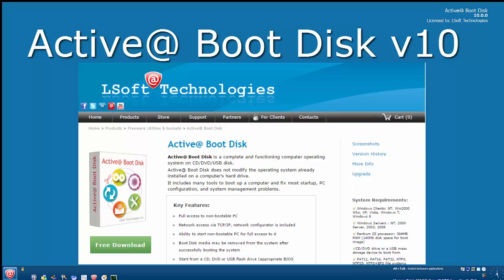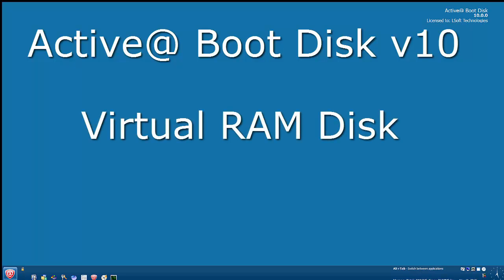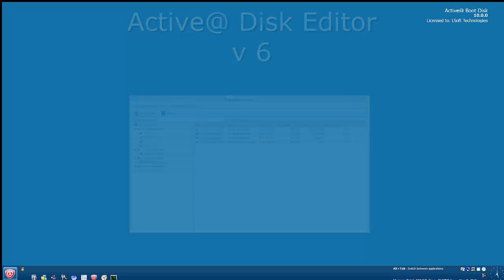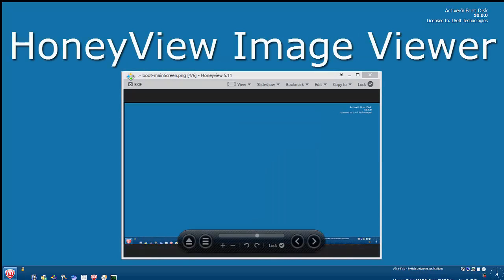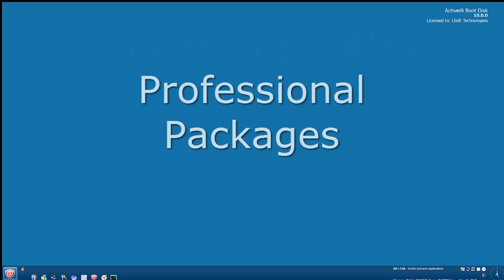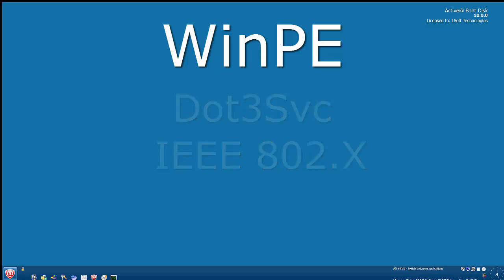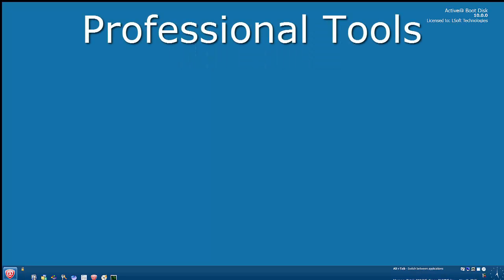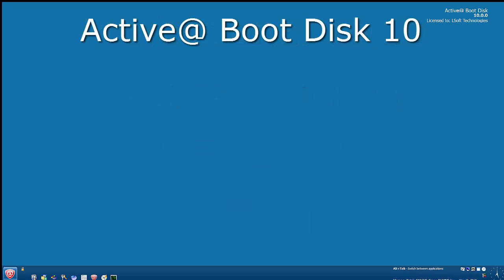The latest 10 version of Active@ Boot Disk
Major improvements:
• WinPE upgraded to version 5.1 (Windows 8 SP1-based);
• Switched from 32-bit (x86) to 64-bit (x64) architecture;
• Added support for UEFI Secure Boot mode;
• Boot Disk Creator can setup default application startup;
• Virtual RAM Disk (X:) available size increased to 512MB;
Included the latest software versions:
• Active@ File Recovery 14.1;
• Active@ Partition Recovery 12.1;
• Active@ Disk Image 7;
Included new utilities:
• 7-Zip file manager (decompresses most archives);
• SumatraPDF document viewer (PDF, CHM, eBooks,...);
• HoneyView Image viewer (JPG, TIFF, Raw Images,...);
• SysInfo - shows info about hardware, disks, drivers...;
Professional version contains installed packages:
• WinPE-NetFX - Microsoft .NET Framework 4.5;
• WinPE-Dot3Svc - Support for IEEE 802.X;
• WinPE-RNDIS - Remote NDIS over USB;
• WinPE-PowerShell - Windows PowerShell;
• WinPE-WMI & WinPE-StorageWMI;
• WinPE-Scripting - multiple-language scripting;
• WinPE-SecureStartup - BitLocker & TPM support;
• WinPE-EnhancedStorage - TCG & IEEE 1667 support;
Included new Professional tools:
• Windows PowerShell;
• DiskPart & DiskRAID;
• BitLocker Support, Unlock & Repair;
• iSCSI, SSH & SFTP clients